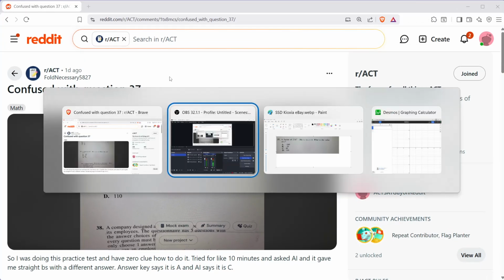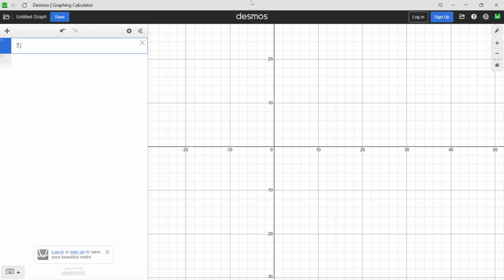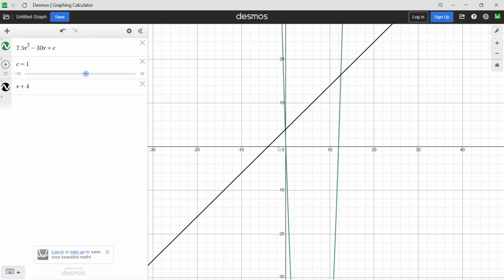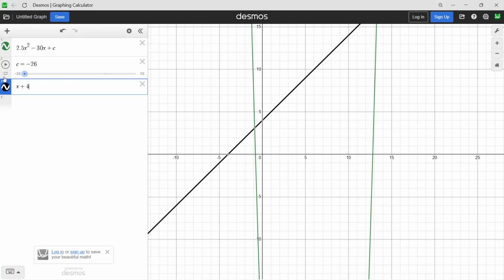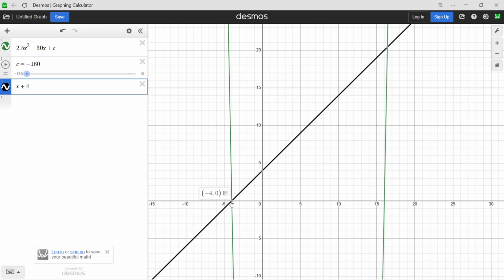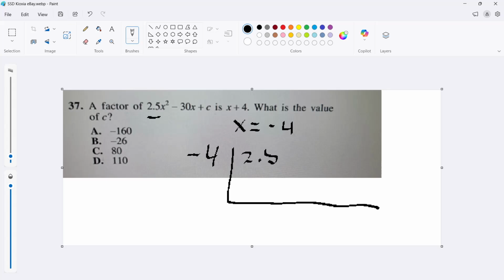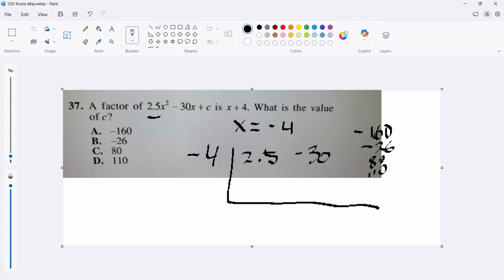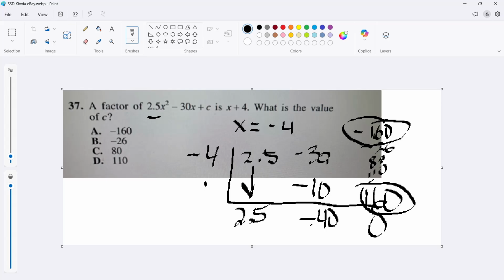ACT Math Question Polynomial Factors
Using Desmos and by hand.